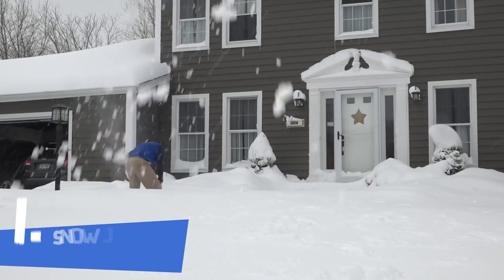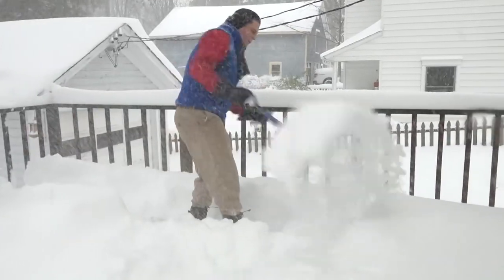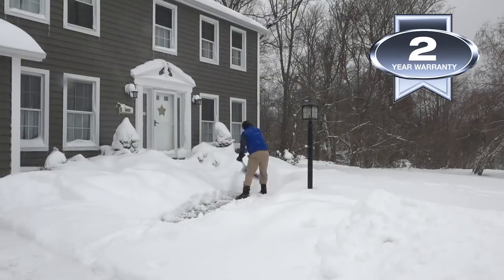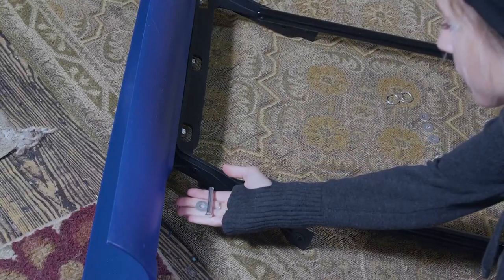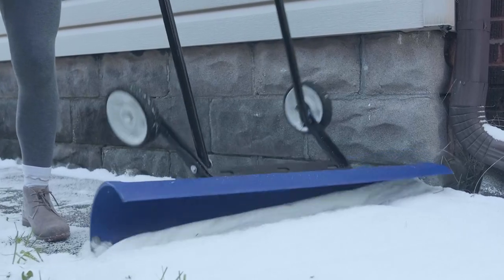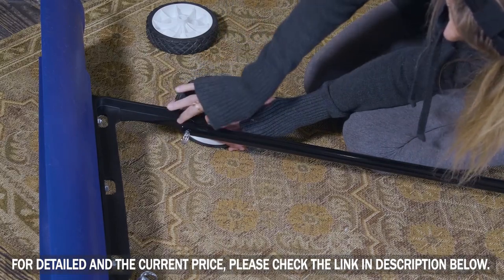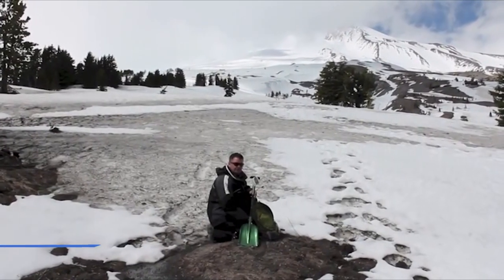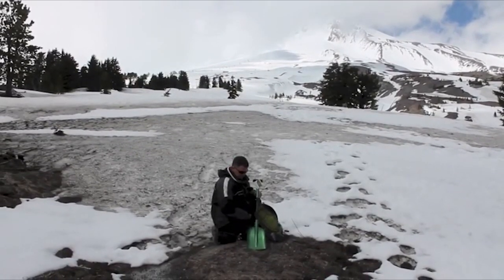Top 7 Best Manual Snow Shovel You Can Buy In 2023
Are you looking for the best manual snow shovel? This review of the top seven manual shovels for snow will help you to choose among outstanding collections.

1. Snow Joe SJ-SHLV01 Snow Shovel

2. The Snowcaster Wheeled Snow Shovel

3. ErgieShovel ERG-SNSH18 Snow Shovel

4. Garant YPM18FKD Snow Shovel

5. Power SnoDozer Snow Shovel

6. Manplow PRO42 PRO Snow Pusher

7. LIFELINE Aluminum Sport Utility Shovel

What will be the best manual shovel for snow? If this question is in your mind, then you will find the answer in this review of the best manual snow shovel.

Manual snow shovel helps you to clear snow. The size of the best shovels for snow varies from one to another. You can choose the best manual snow shovel for fast cleaning. This best shovel for snow is lightweight and user-friendly for clearing driveways and sidewalks.

The high-quality material makes the best manual snow shovel more effective. It doesn't consume more space.